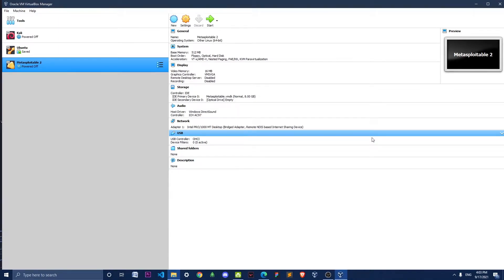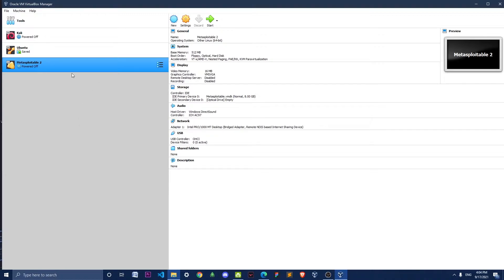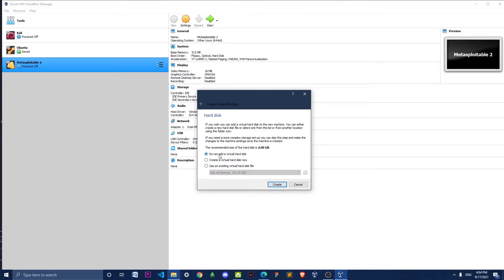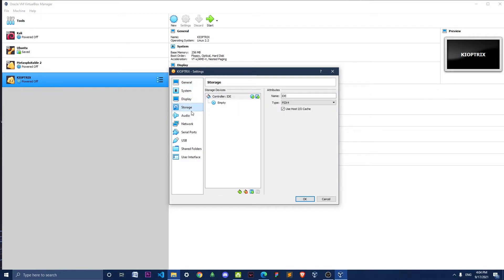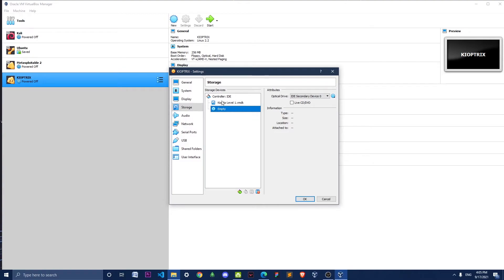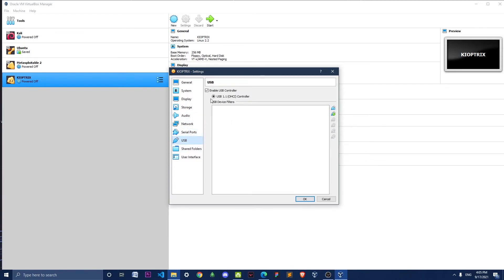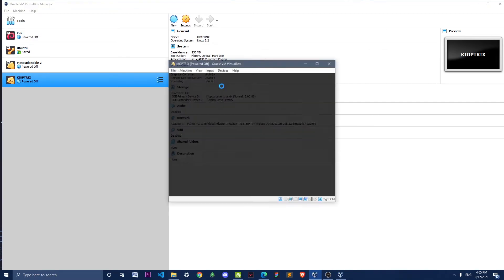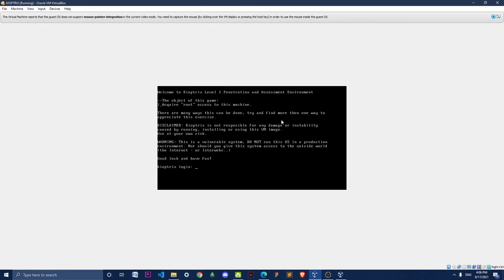Run Kioptrix on Oracle Virtualbox(Fix All Issues)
Most of you might have faced issues with installing kioptix vm on virtual box..this video can help you solve it!